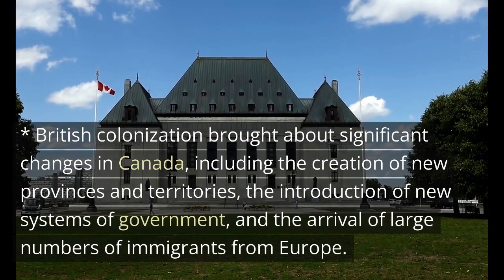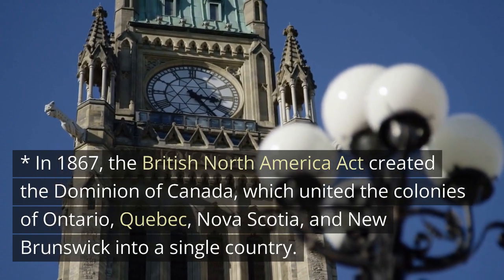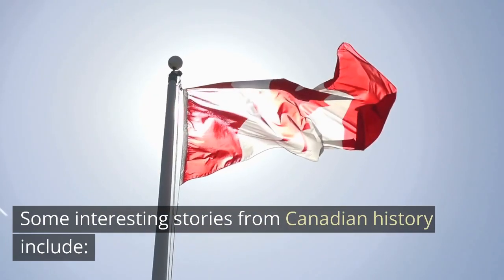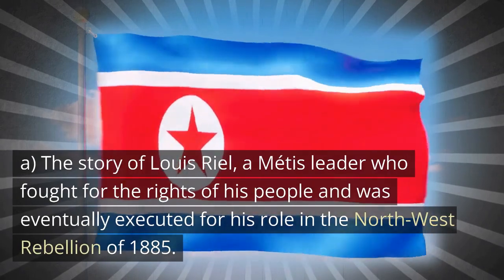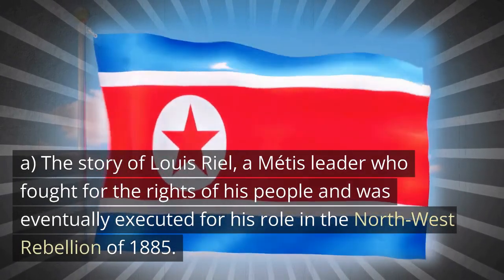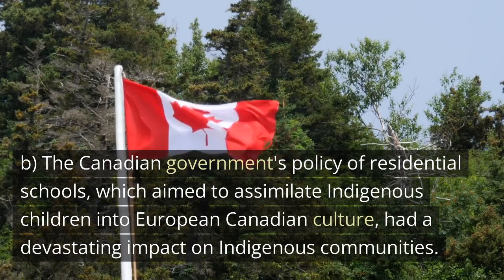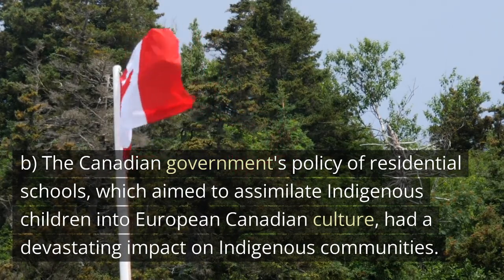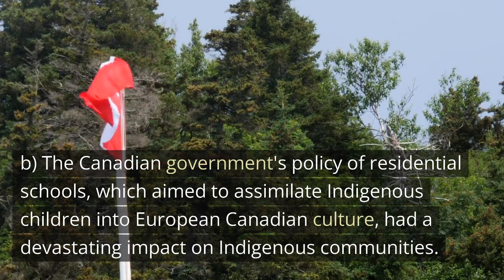Crash Course on Canadian History: Indigenous, French, British,Modern by ChatGPT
We hope this video has given you a taste of all the incredible experiences Canada has to offer.
If you're ready to start planning your own adventure to Canada, please ensure to use my booking.com referral to book your flights, hotels, car rentals, local attractions, and more.